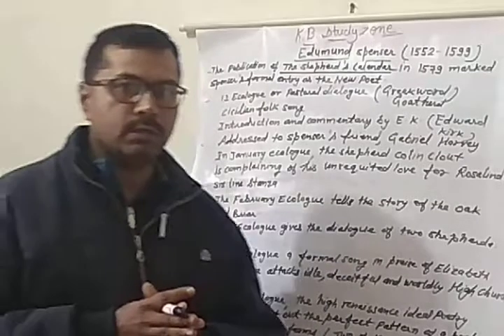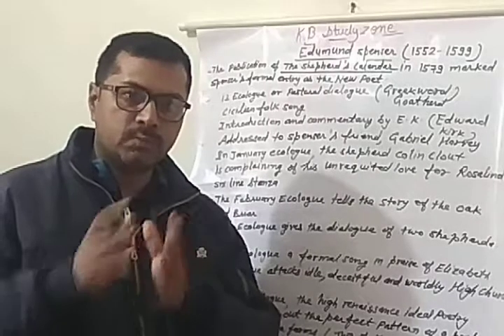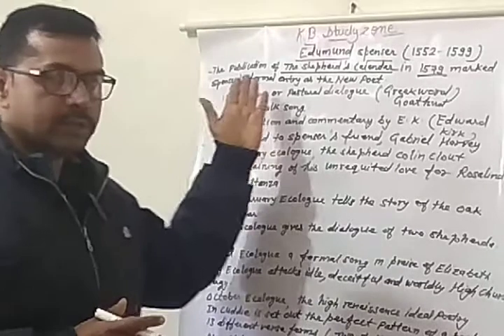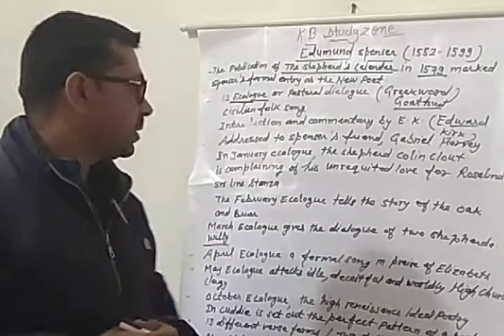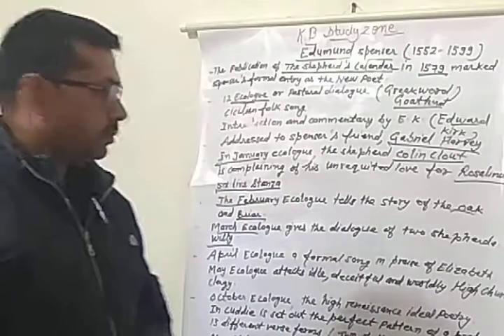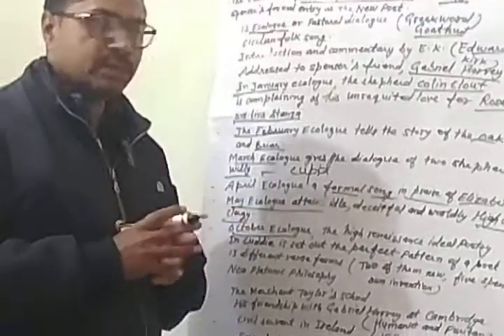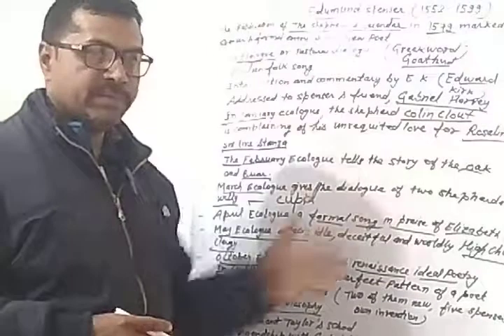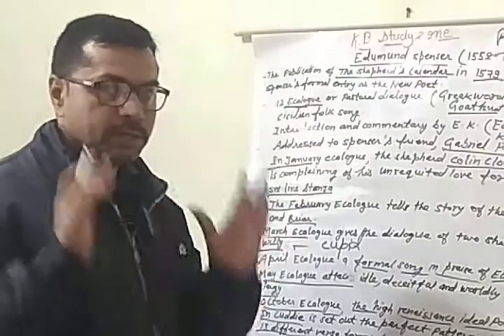Edmund spencer part 1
Biography of Edmund spencer